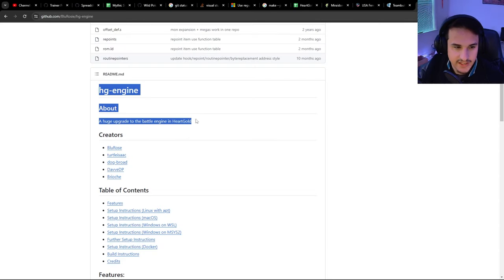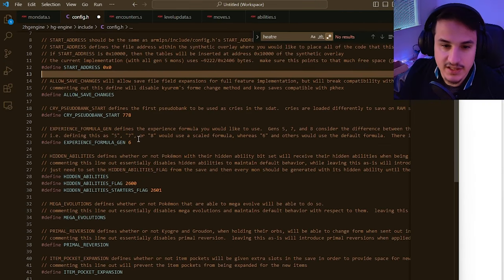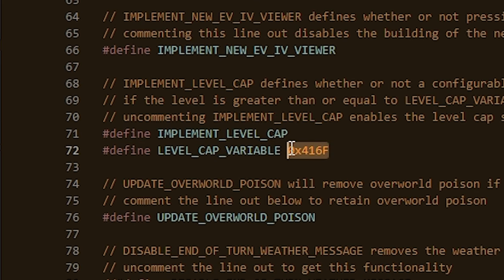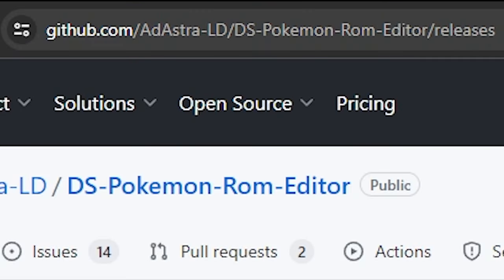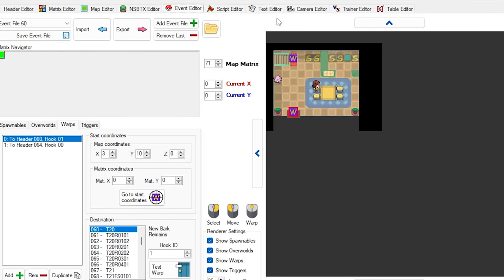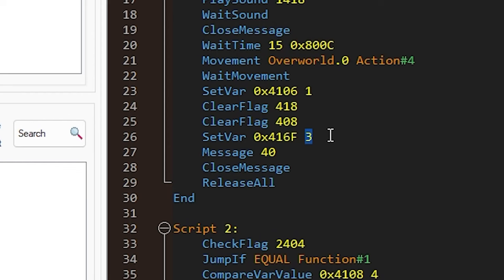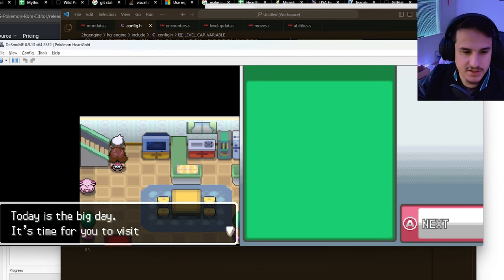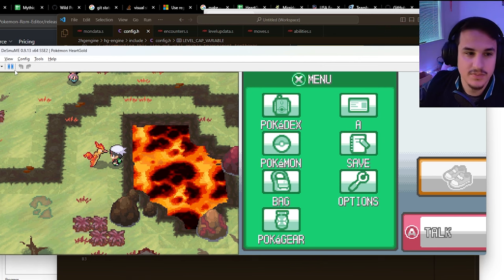Make Your Own Pokemon ROM Hack! -- HARD LEVEL CAPS!